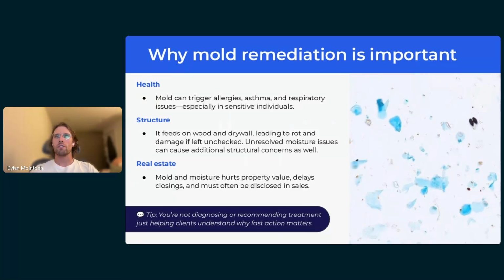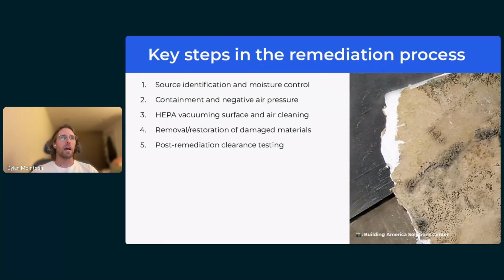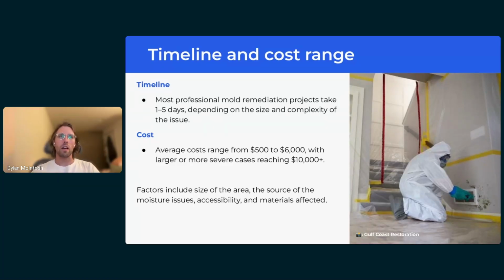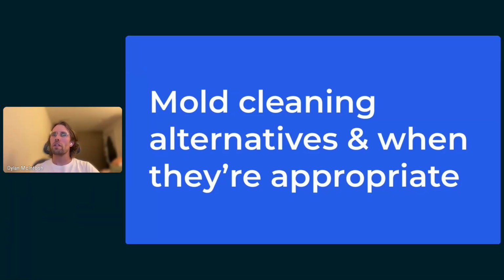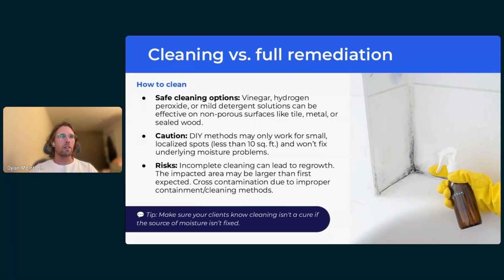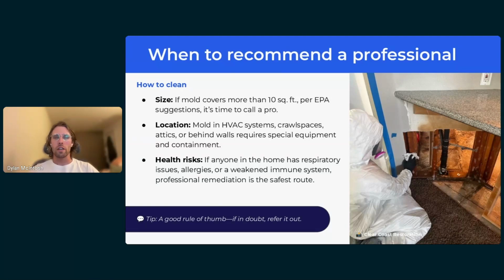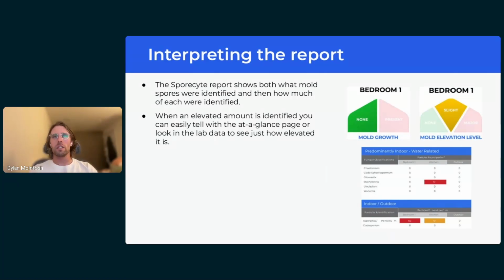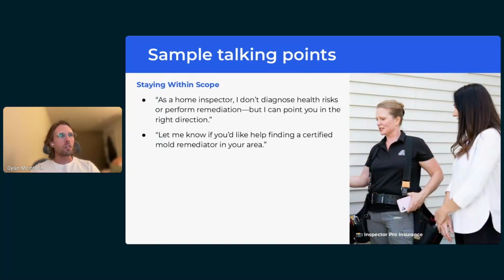So You Found Mold. What’s Next? Helping Your Clients Understand Remediation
Finding mold is just the first step; helping your clients understand what to do next sets you apart as a trusted inspector. In this 30-minute webinar, Dylan McIntosh, CIH, walks you through the basics of mold remediation so you can confidently guide homeowners without overstepping your role.

What you’ll learn:
→ Why mold remediation matters (health, structure, and real estate impact)
→ When cleaning is enough vs. when to call a professional
→ What not to say or do as an inspector
→ Optional training pathways for inspectors who want to expand their expertise
→ How to interpret Sporecyte reports and explain colored graphs to clients

This webinar is designed for home inspectors who want to educate clients, set clear expectations, and protect their investment.

Visit: Sporecyte.com